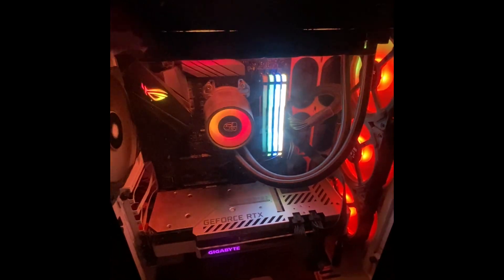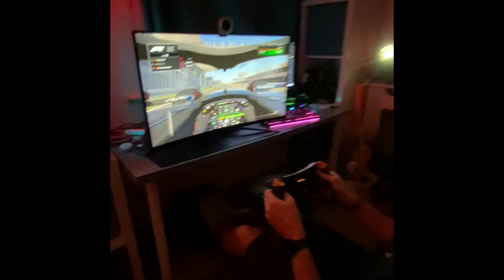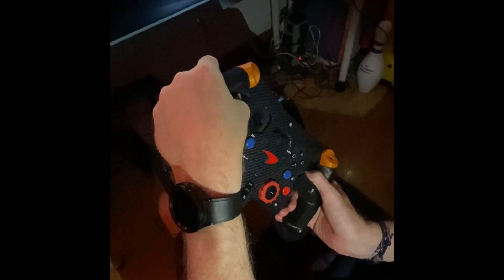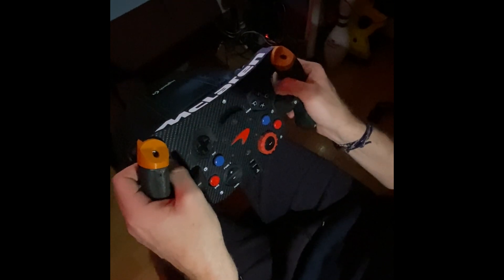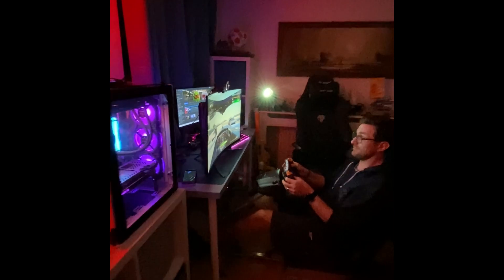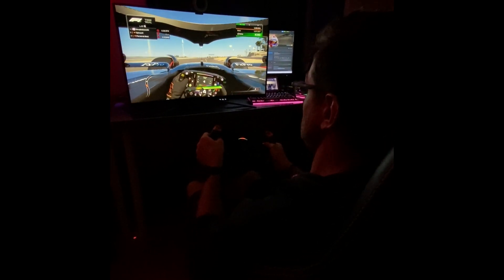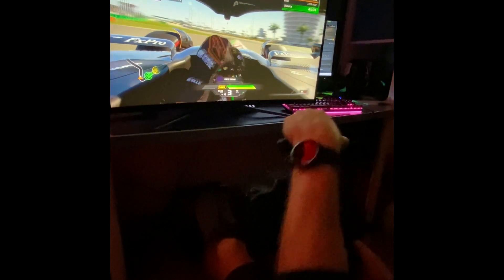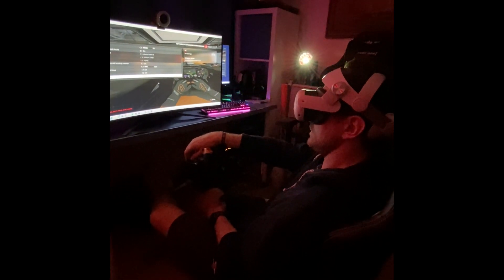Gaming F1 Following 2024 Update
F1 PC gaming, using full racing rig.